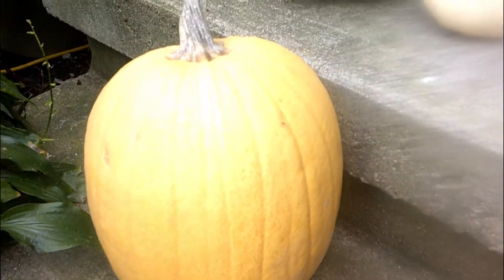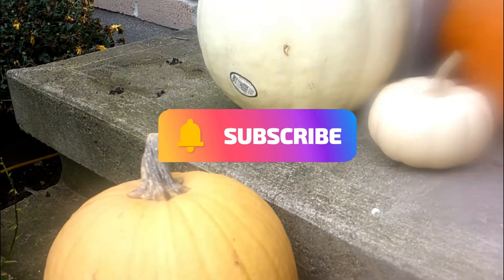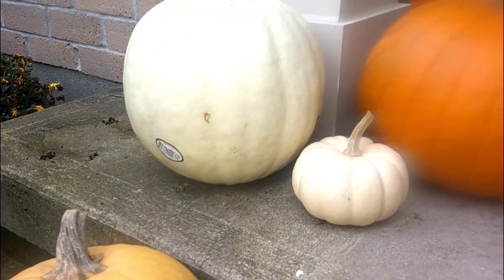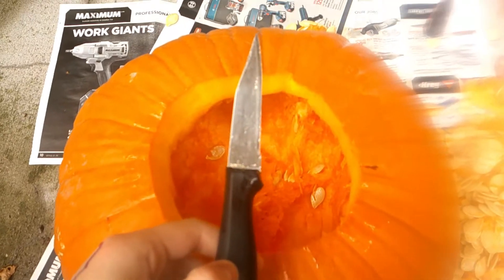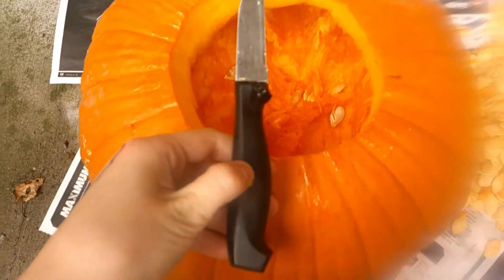DIY Dreams, Episode 18 (Pumpkin Carving)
In this video, I take you with me to the local pumpkin patch, and back home where I carve pumpkins for Halloween. Posted a little late due to how busy I've been with school this year!